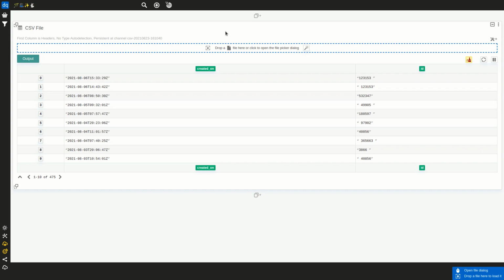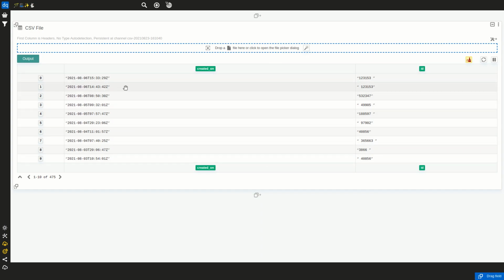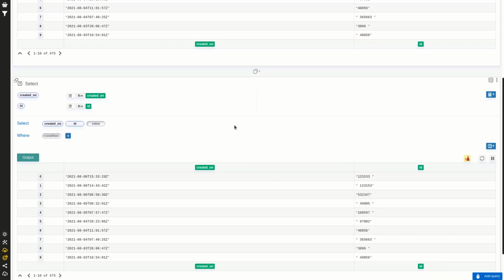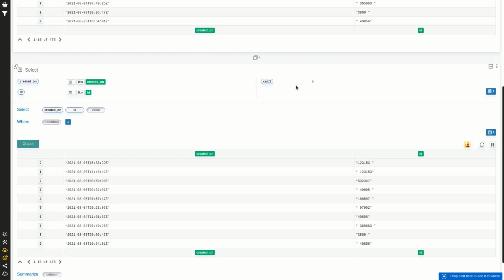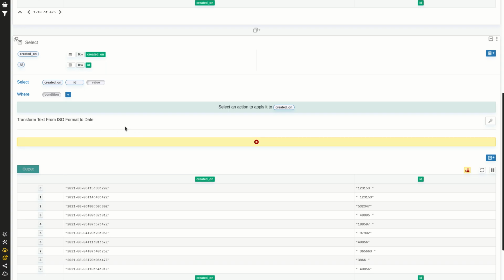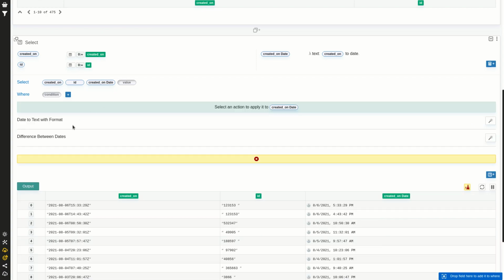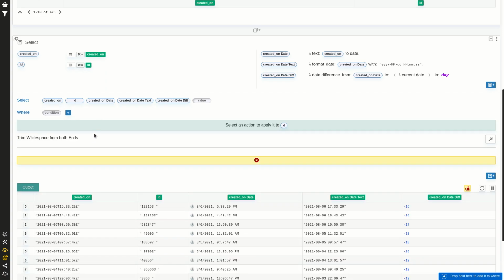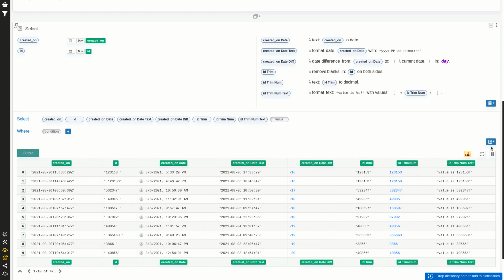New Feature: Automatic Data Transformation from Examples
Select a query input to get a list of trasformations based on the input's values, select one or more and instadeq will do the work for you.